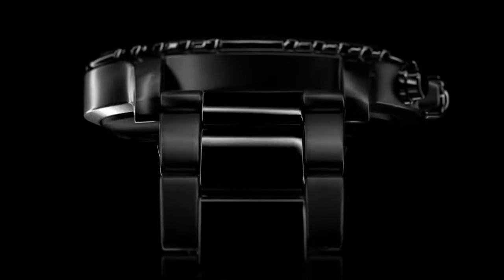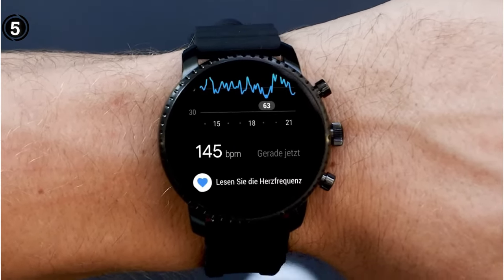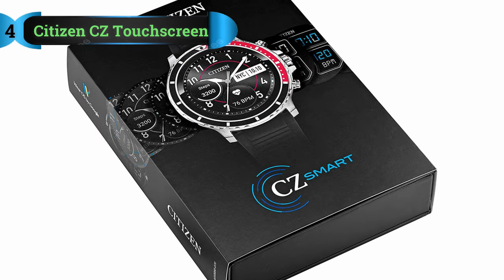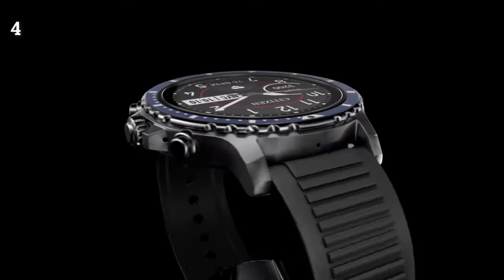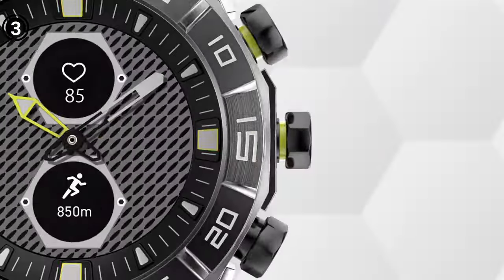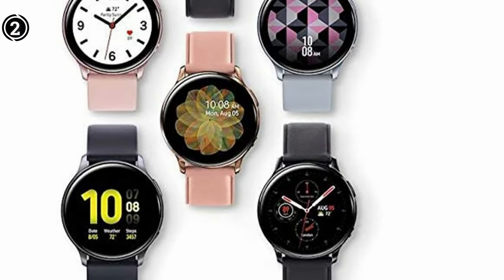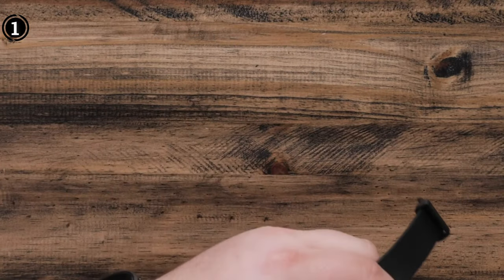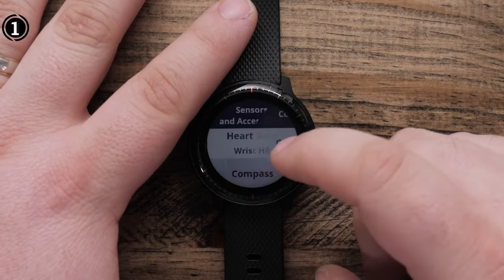Best Round Dial Smartwatch Under $200 In 2024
Are you thinking of buying the Best Round Dial Smartwatch Under $200? Then the video will let you know what is the Best Round Dial Smartwatch Under $200 on the market right now.

Initially, they have worked with tons of traditional Best Round Dial Smartwatch Under $200. However, finally, they narrow down the list with the five top-notch products by considering the design, features, usability, and overall performance.

To provide you the Best Round Dial Smartwatch Under $200 , our team never forgets to check the record of the manufactures. That’s how we have chosen the Best Round Dial Smartwatch Under $200 that you can rely on. Let’s dive into the video reviews to get your best desire products.

Best_Round_Dial_Smartwatch_Under_$200